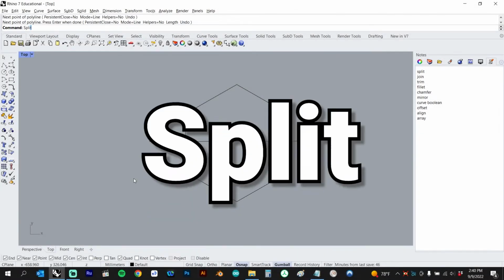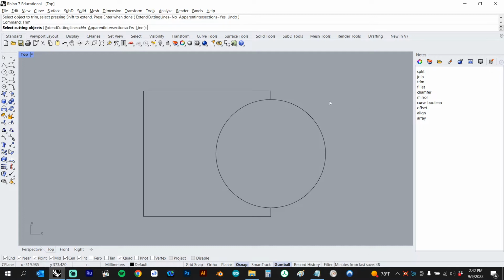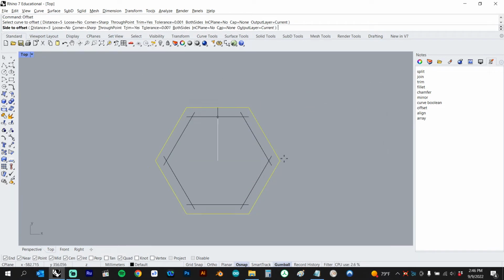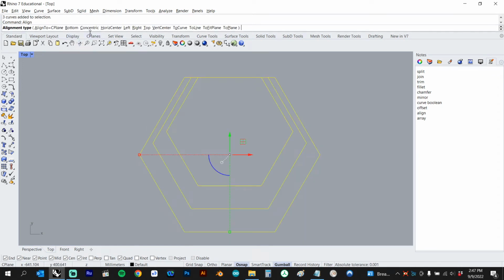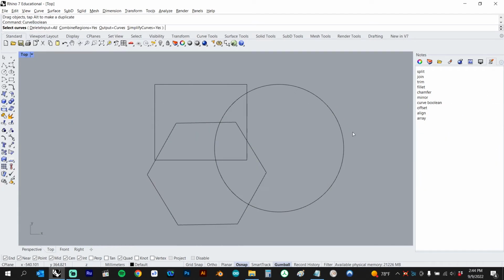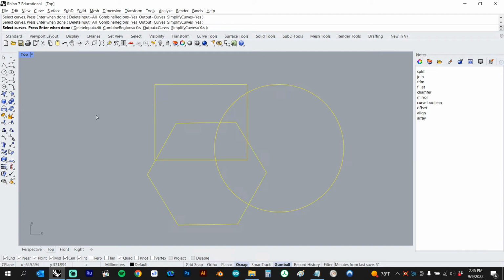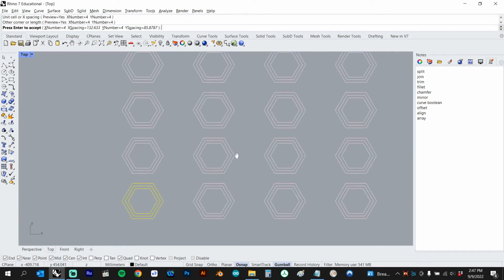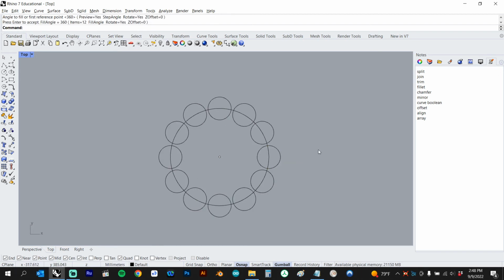CAD 1, Week 2 - 2D Commands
This video reviews the following Rhino commands:
Split
Join
Trim

Mirror
Fillet
Chamfer
Array
ArrayPolar